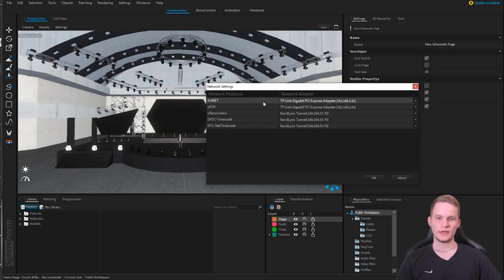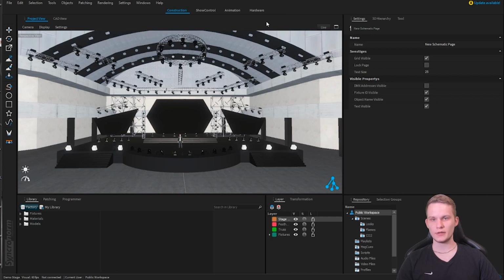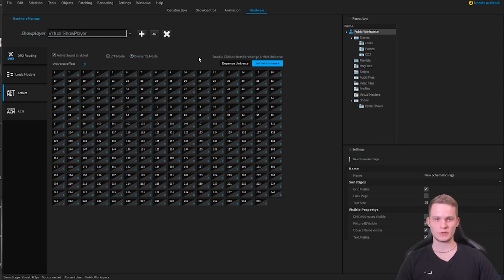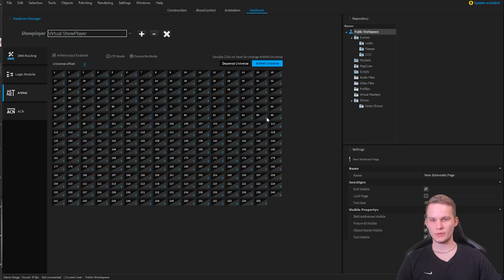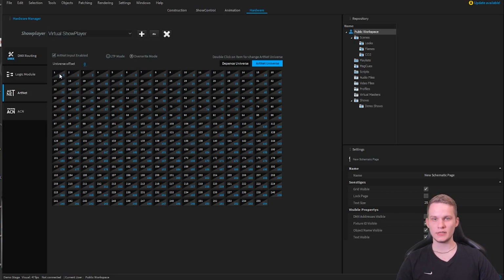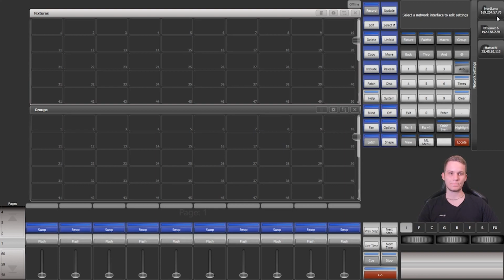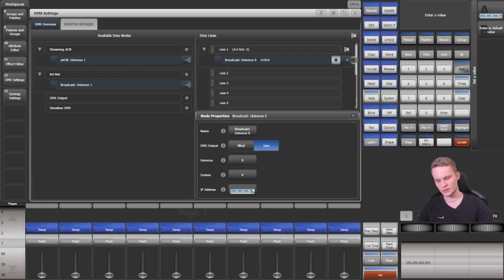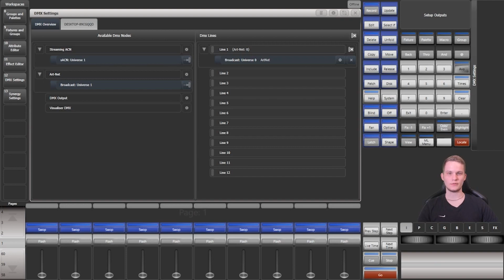How to connect Avolites to Visualiser (Depence2)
In this video I'll show you how to connect your Avolites console, Titan Mobile or Titan Go to an external visualiser. In this case I am demonstrating it with Depence2, but it works the same way with any other kind of visualiser. Everything is based on sACN or ArtNET.

If you're using the softwares on the same machine have a look at loopback adapters